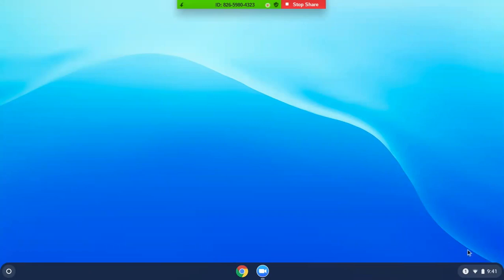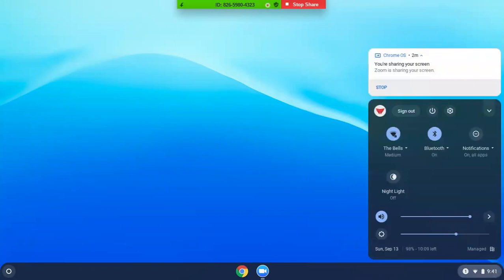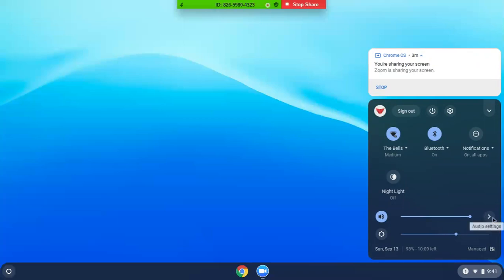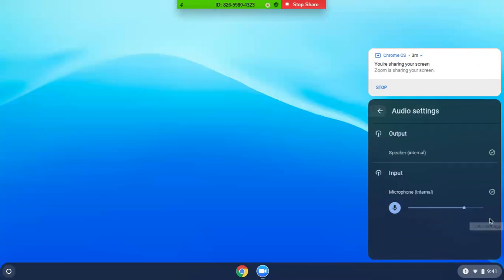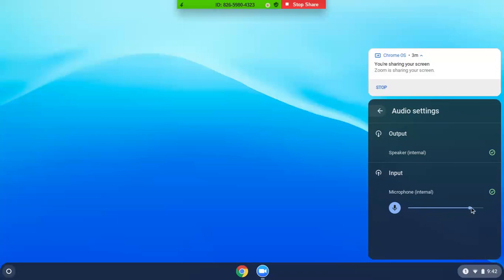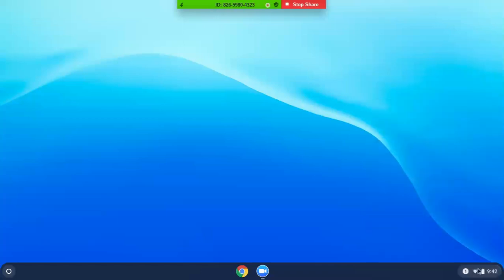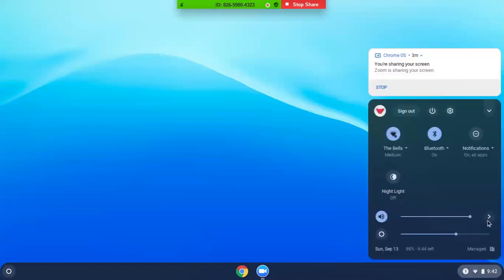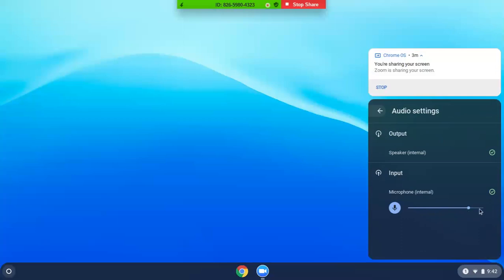How to change the microphone volume on the Chromebook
How to help if your teacher keeps saying that they can't hear you on the Chromebook!